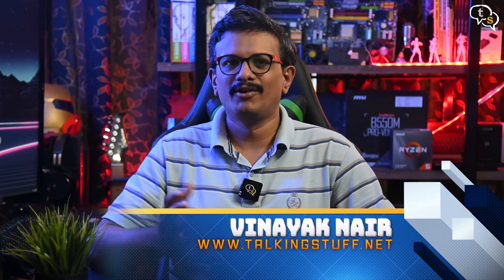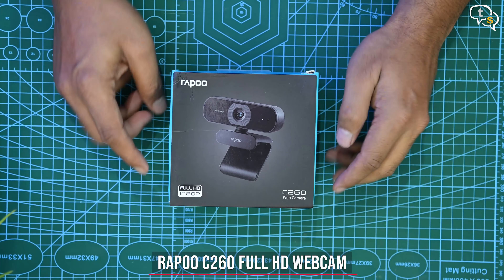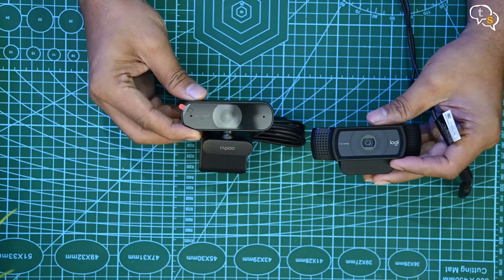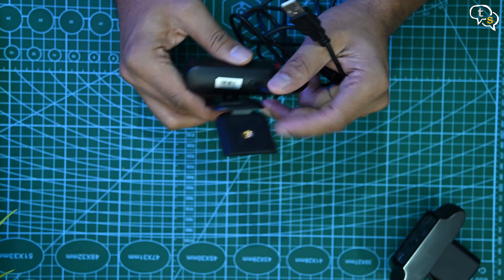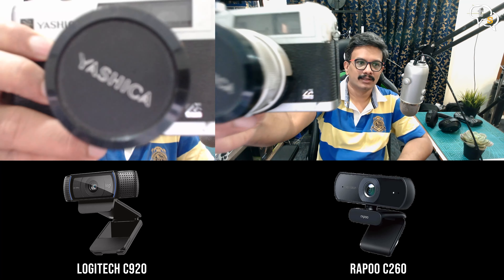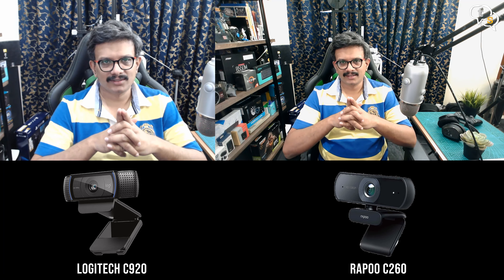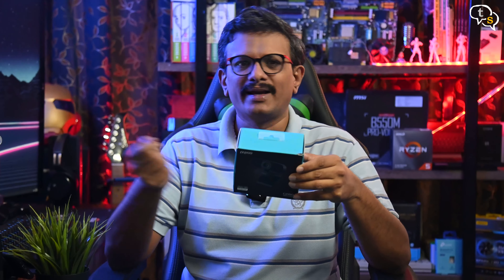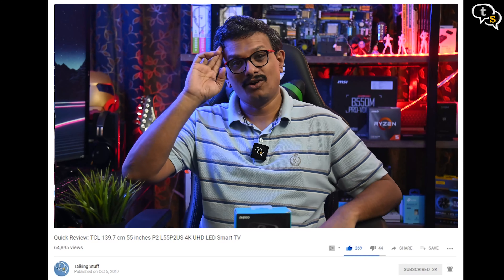Rapoo C260 USB Full HD Webcam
Well, we all know what the current condition is like outside and we of course have to work too. Office calls have moved from the boardroom to the online space now with video calls for meetings and even the kids are getting their experience on how they’re going to spend their adult years via online classes.

As my son has classes online and he has my webcam, I wanted to get him one and take mine back, so I have the Rapoo C260 a Full HD 1080p webcam, lets see if this one is any good.

Amazon Link Rapoo C260:

Amazon Link Logitech C920: